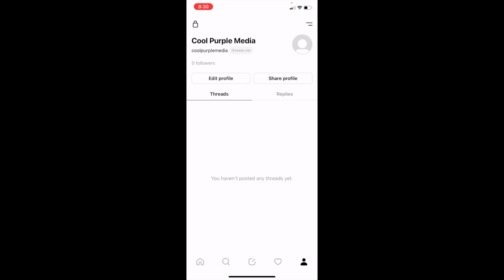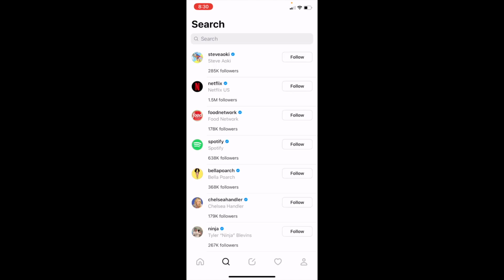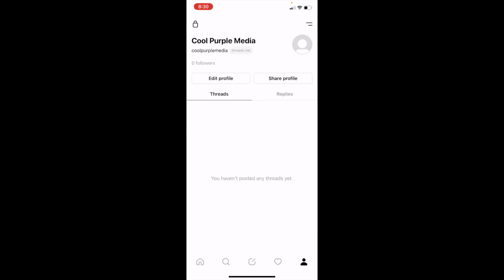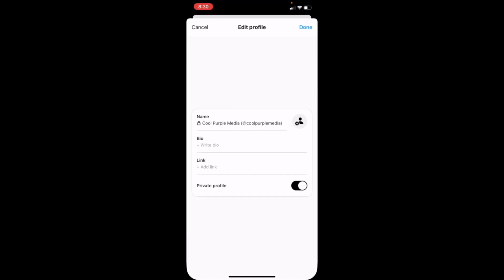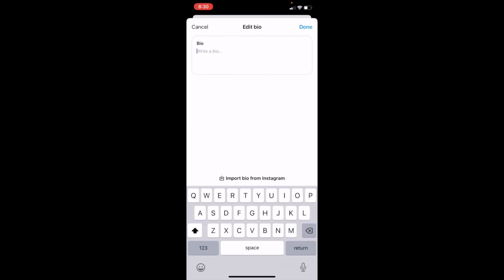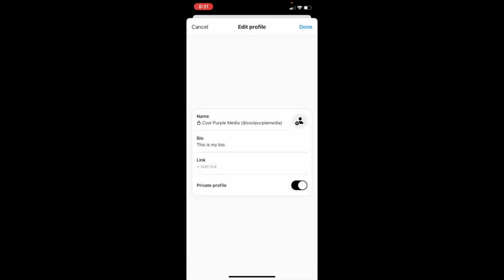How To Edit Your Profile Bio On Threads | Threads App Tutorial